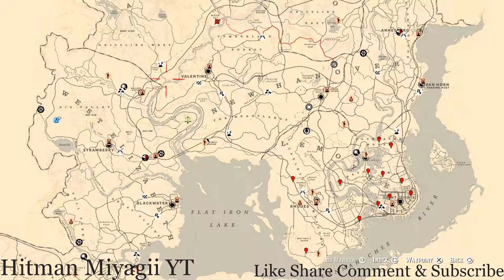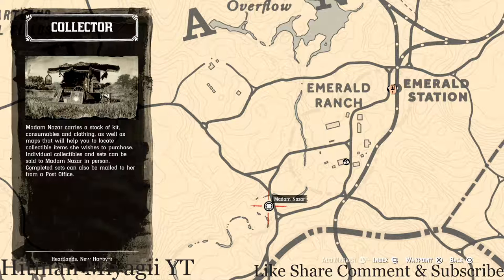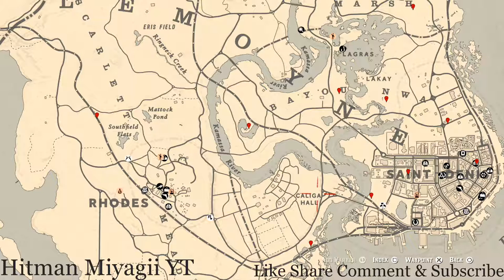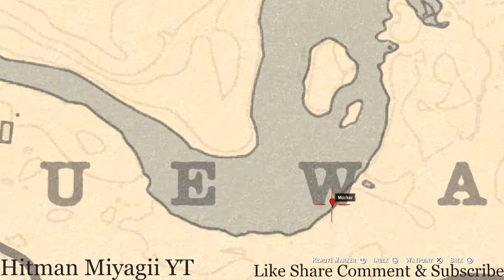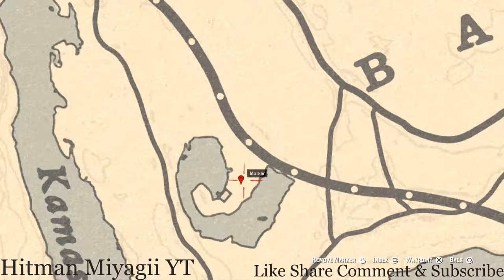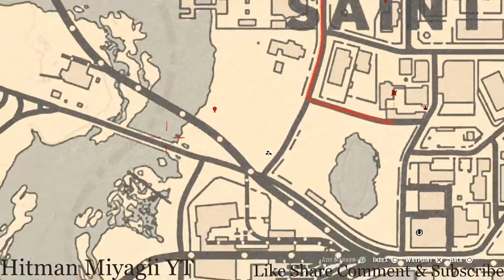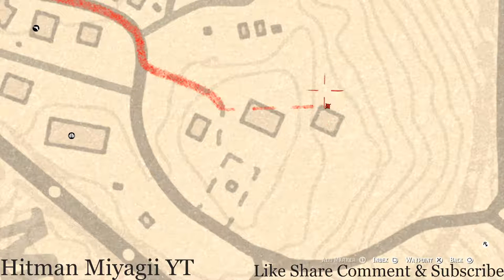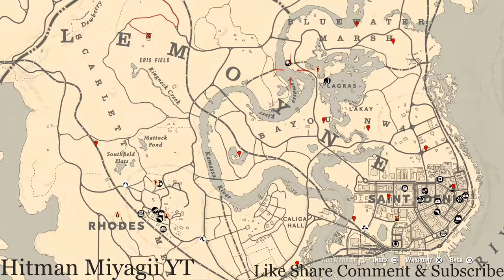Red Dead Online Daily Cycle Update For Sep.11th 8pm EST until Sep.12th 8pm EST